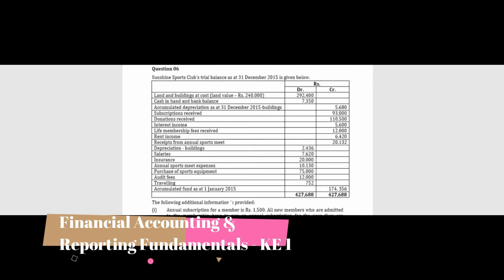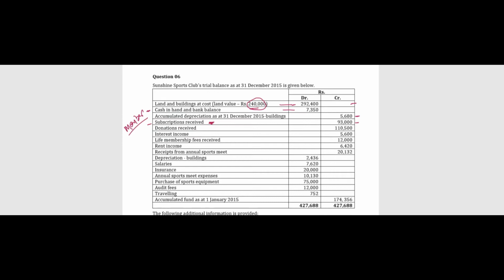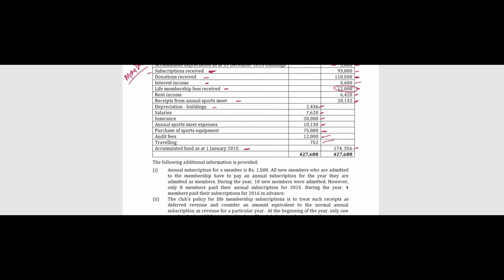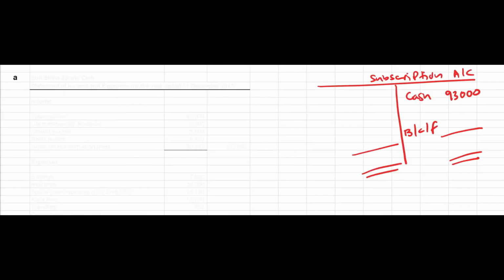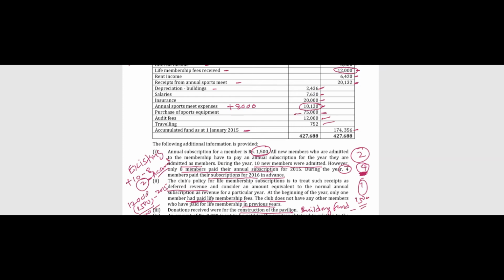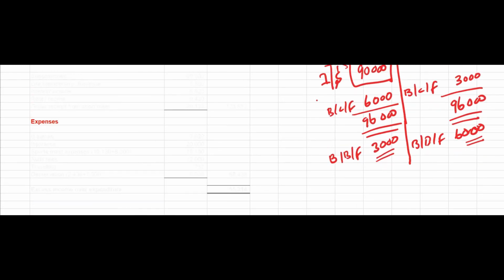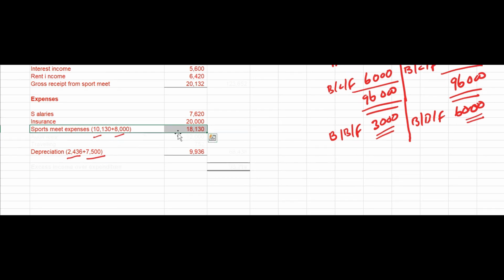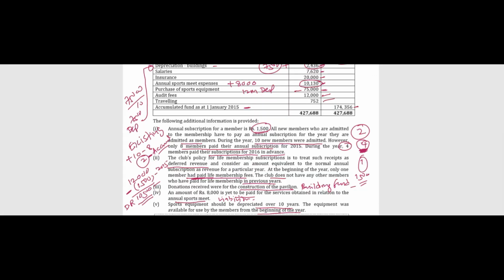CA- Financial Accounting & Reporting Fundamentals KE 1- Clubs & Association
CA- Financial Accounting & Reporting Fundamentals  - Clubs & Association
Past Paper Question Discussion

Clubs and Associations are non-profit organizations its main purpose is to provide sports and leisure services and facilities for the benefit of its members.

The main sources of club income and associations are the fees paid by its members and donations from the public.

Other sources of revenue are from renting club facilities such as courts, halls, rooms to the public, and other sources. These funds are used to finance all club management expenses.